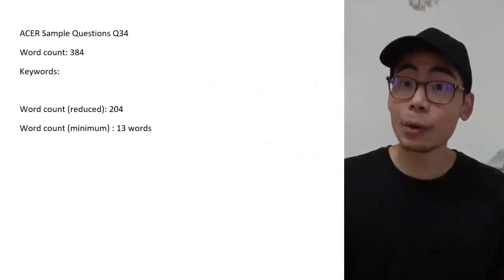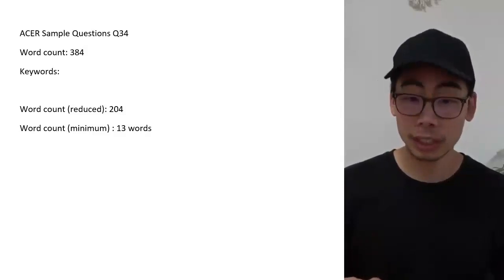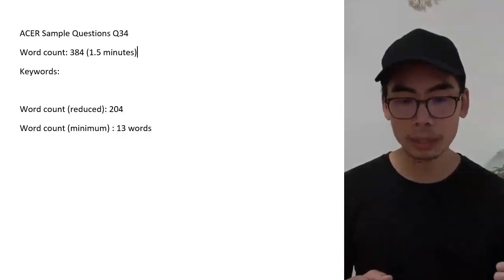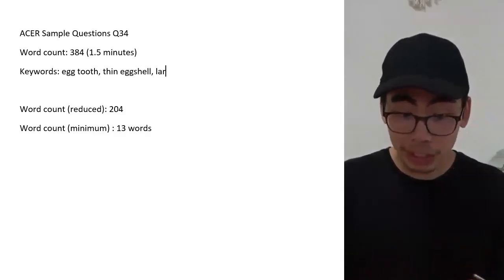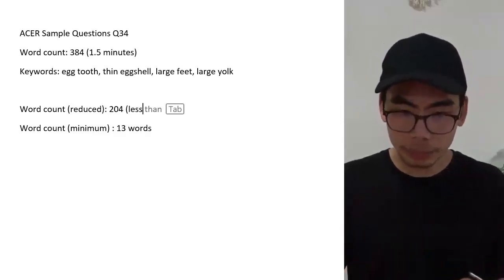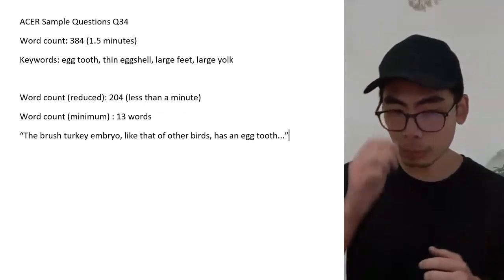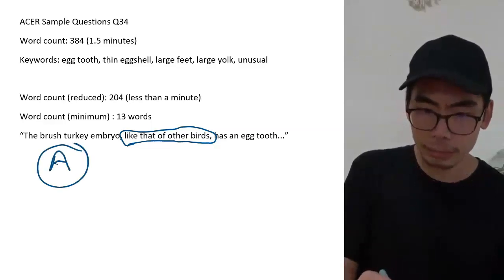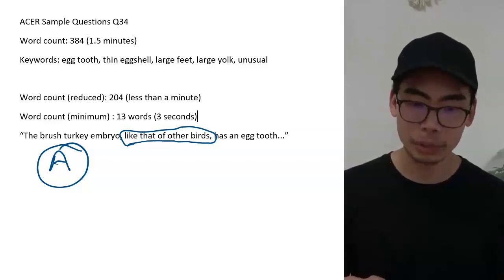GAMSAT S3 | Solve questions quick WITHOUT reading the whole stimulus!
In this video, I'll show you some strategies to help you solve GAMSAT S3 questions quickly WITHOUT having to read the whole stimulus.

If you like my approach to tackling GAMSAT S3 questions, you may also be interesting in my online courses/videos here: